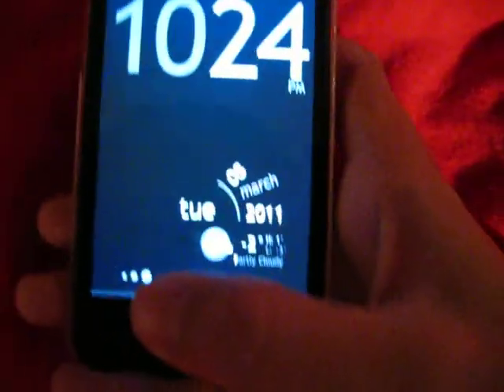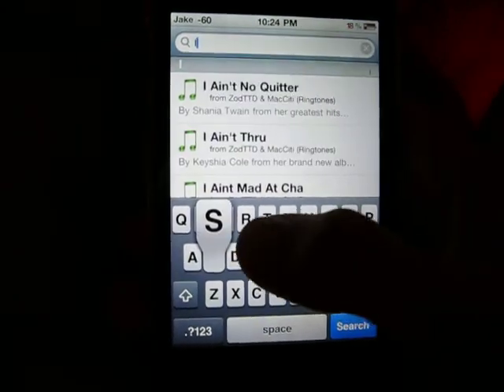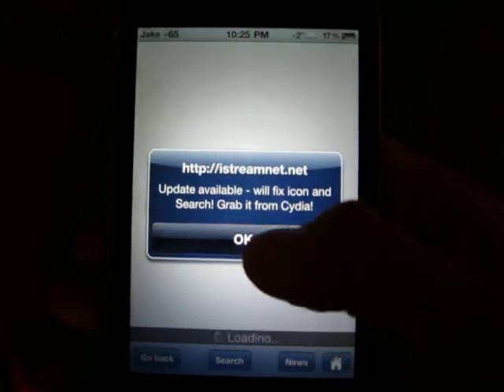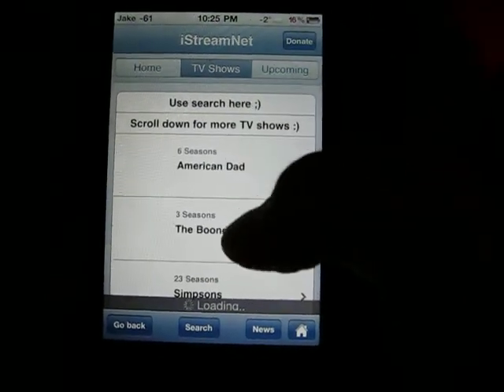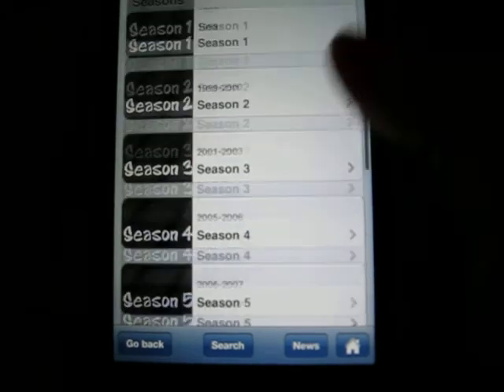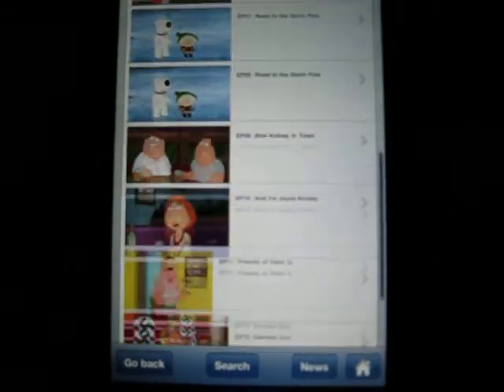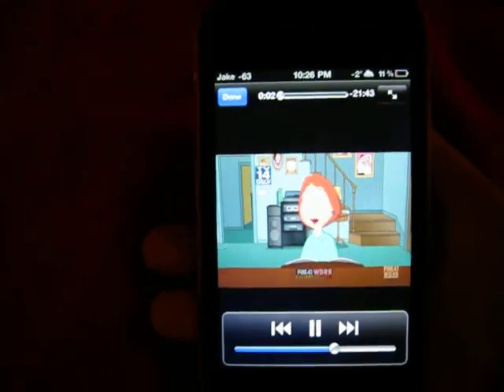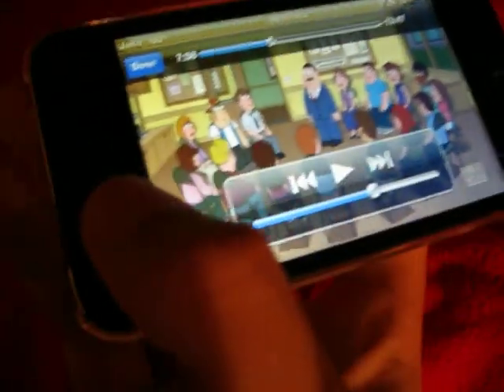How To Watch Free TV Shows On Ipod Touch.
I will probably be making some more videos for the ipod so please comment.